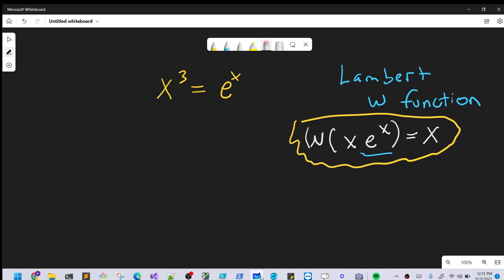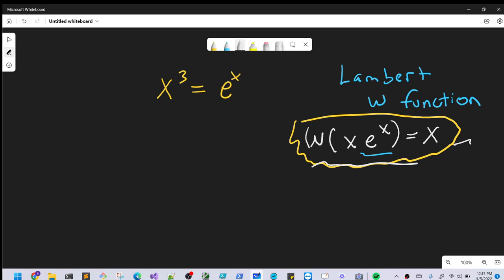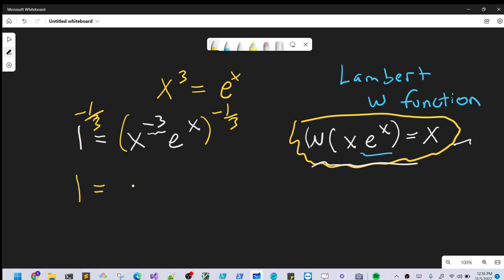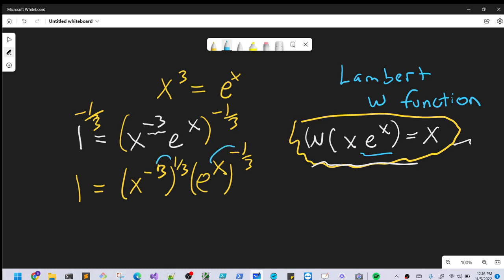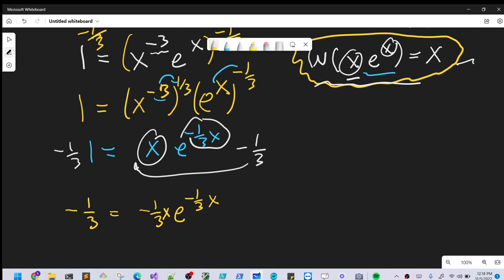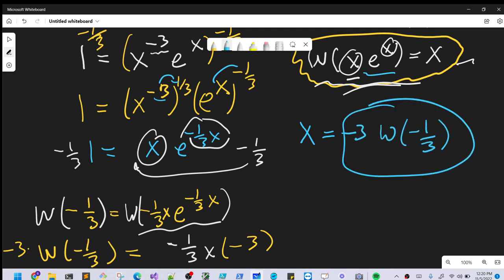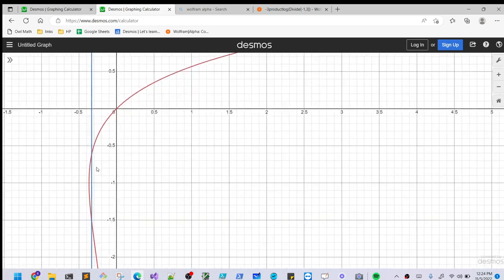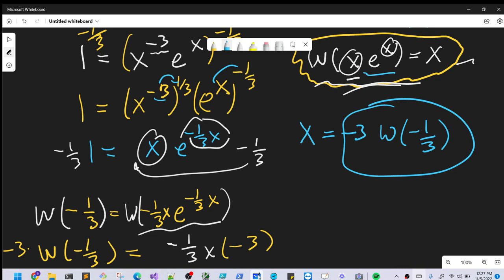Can you solve this exponential equation?